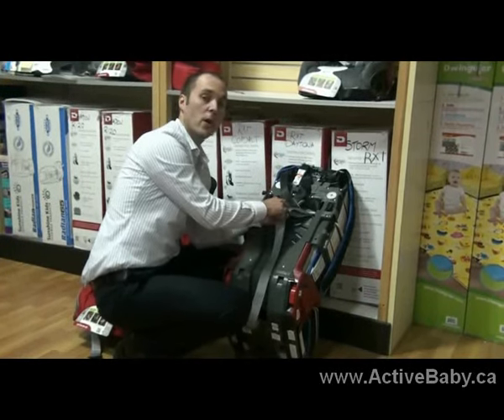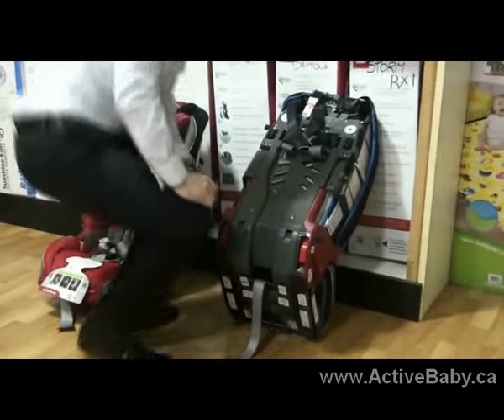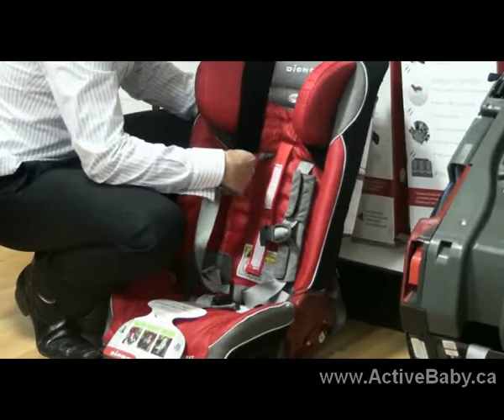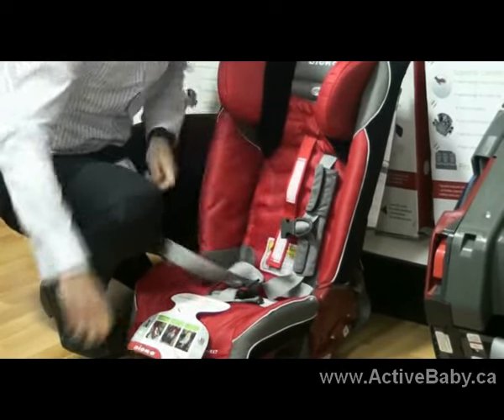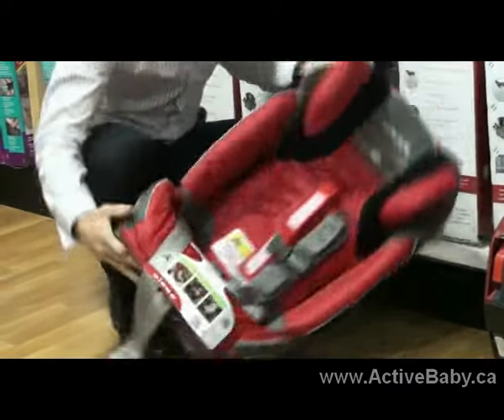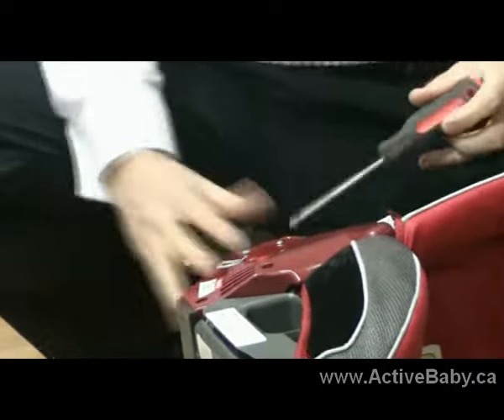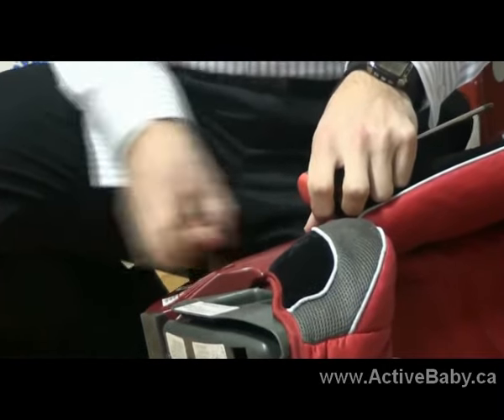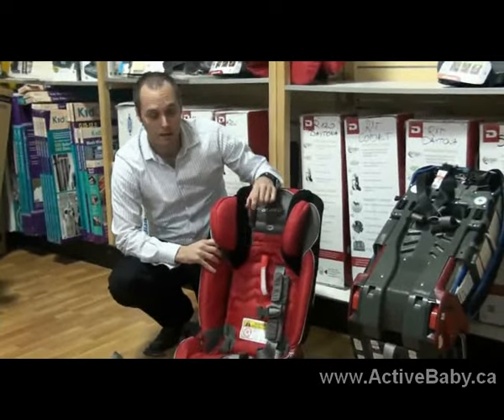Car Seat - How to convert Diono convertible car seat to booster seat.flv